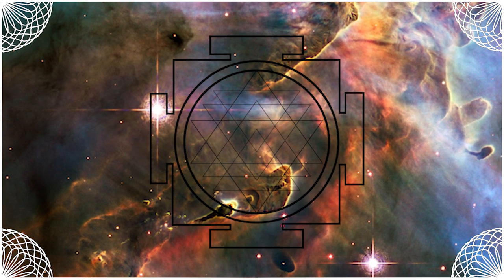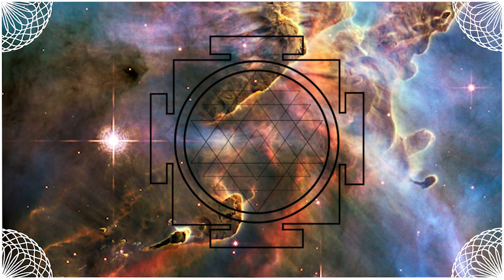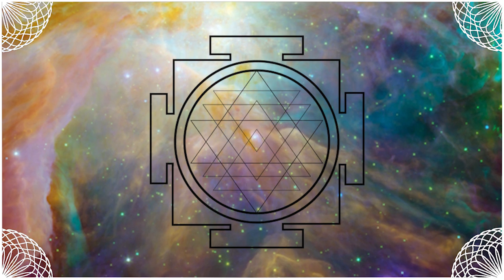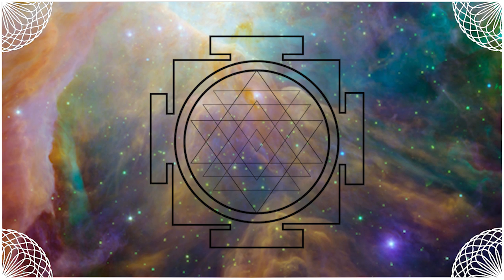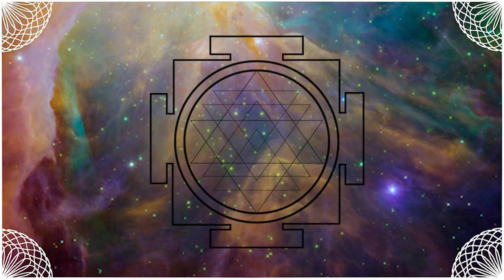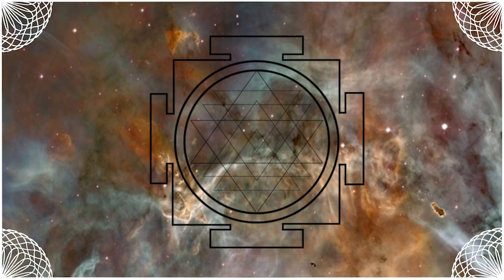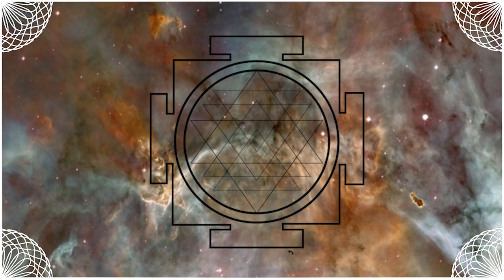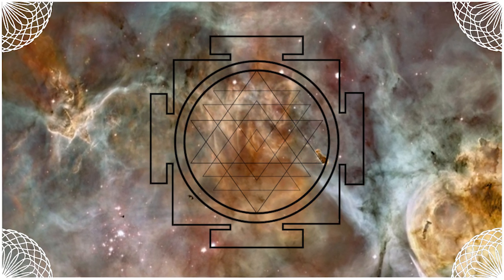Alas, Paramesvara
The end to our current discussion on Unity and Divine Oneness.
Paramesvara means "The Supreme Divinity" and arouses great levels of contemplation in the willing thinker.
I hope you enjoy this brief talk before we move on to the usual videos.